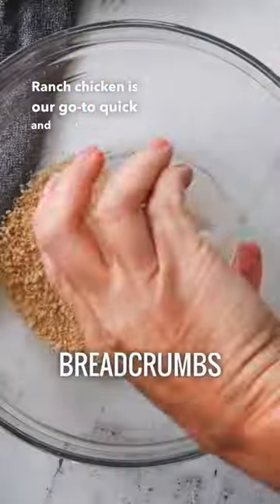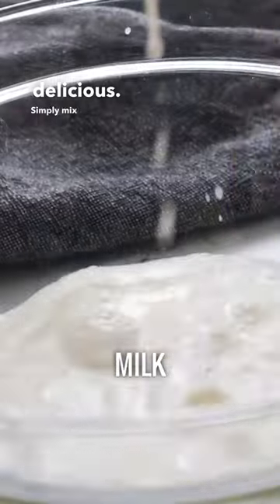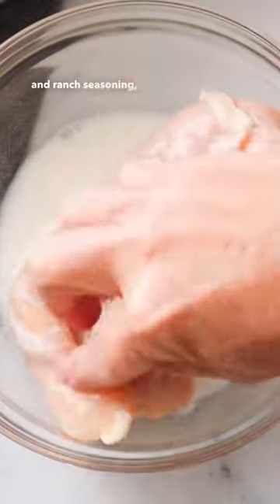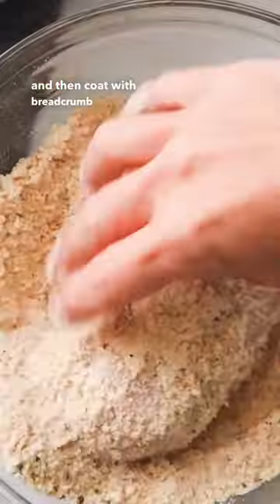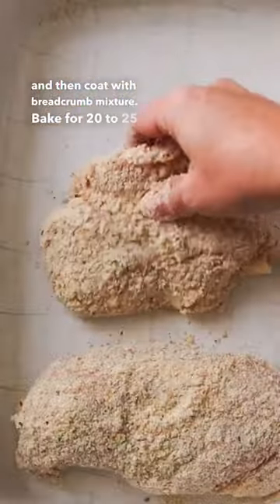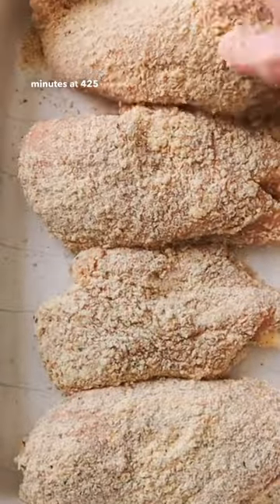Baked Ranch Chicken Recipe | Real Life Family Meal Ideas | Cheap Meals on a Budget | Frugal Mom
This easy baked ranch chicken recipe is the perfect weeknight meal idea for busy moms! This family friendly recipe is quick and simple and can be on the table in 20 minutes!